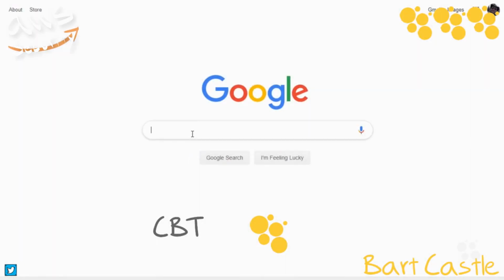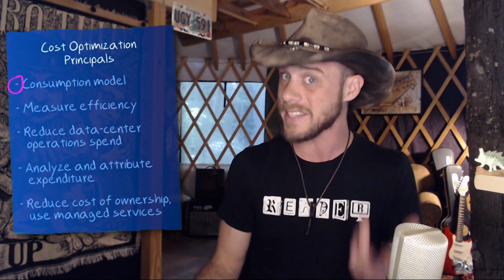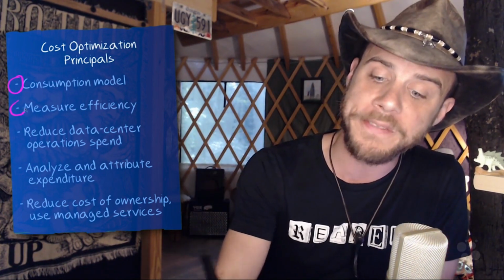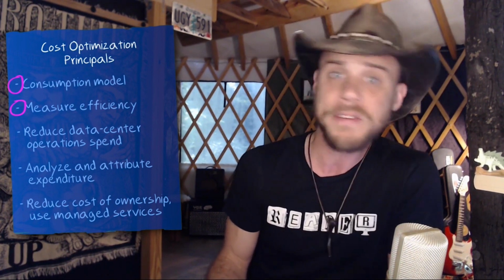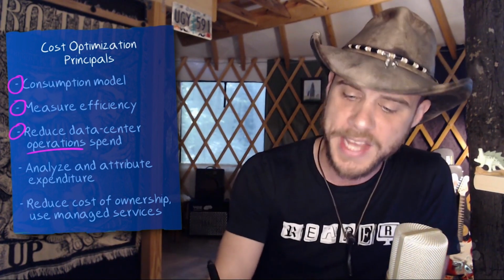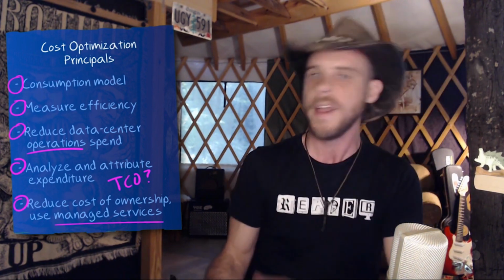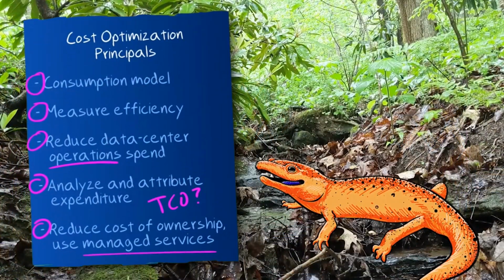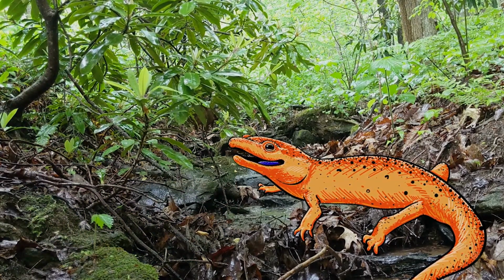MicroNugget: How to Optimize AWS Costs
In this video, Bart Castle covers AWS costs — how to think about, plan for, and optimize them. AWS represents a quantum shift: it's a move away from owning assets toward using only what are needed. Bart explains how to save money inside that new way of thinking.

Amazon itself has an entire framework designed to help companies adjust to using AWS efficiently. For this video, the most important component of the framework is the cost-optimization pillar.

The whole point of using AWS is to save money, it'd effectively be a failure if it ended up being more expensive than the on-prem alternative. Hence their cost optimization principles.

Bart breaks down the five principles and explains how to apply them and change the central business mindset from acquiring assets and owning them over time, to using managed services when and only when they're needed.

Think within the new consumption model. Measure your current efficiency. Reduce data center operations spend. Analyze and attribute expenditures. Reduce the cost of ownership by using managed services.